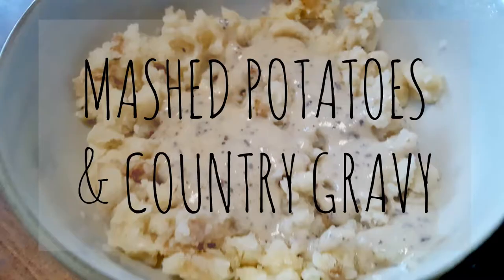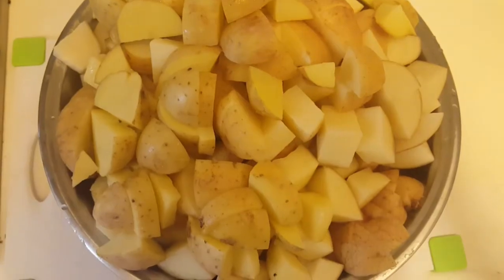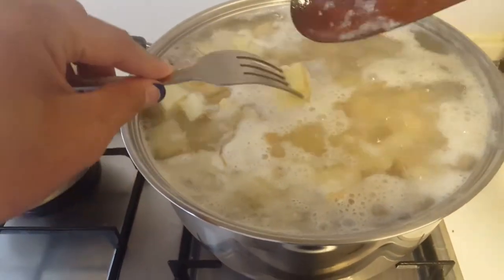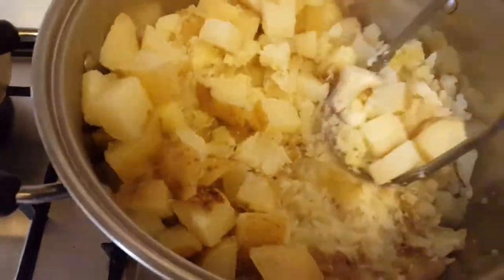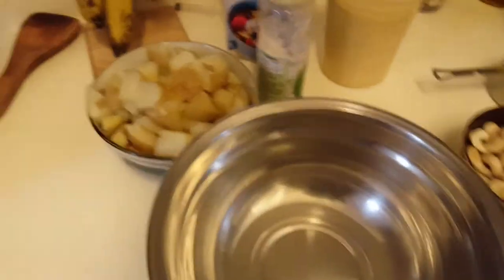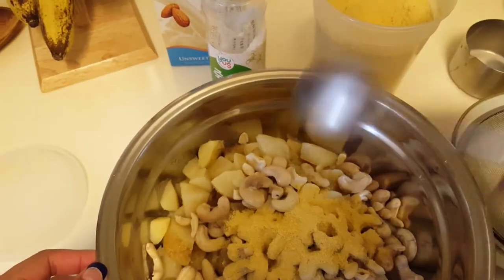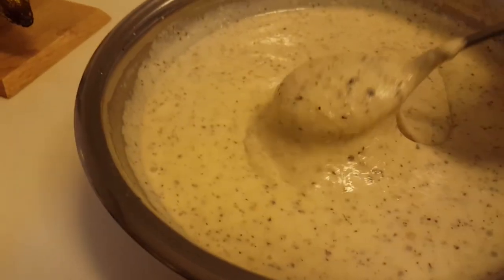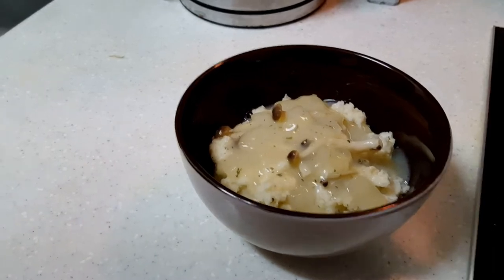Vegan Mashed Potatoes & Country Gravy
I waited to post this video just for this occasion! Thanksgiving is just around the corner and this recipe is worth it. Honestly, one of my favorite dishes in the world on this holiday are mashed potatoes and gravy. My favorite gravy was country style. But going plant-based really changed things.
What I love is that this recipe came by accident and I am THRILLED to share it with you guys. Click the link below for the full recipe. Let me know how it turned out.